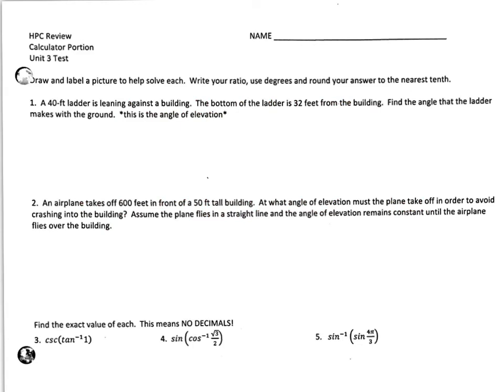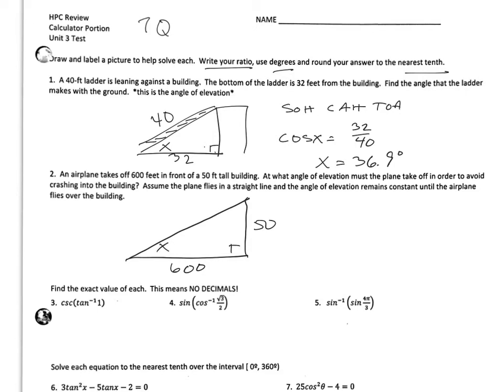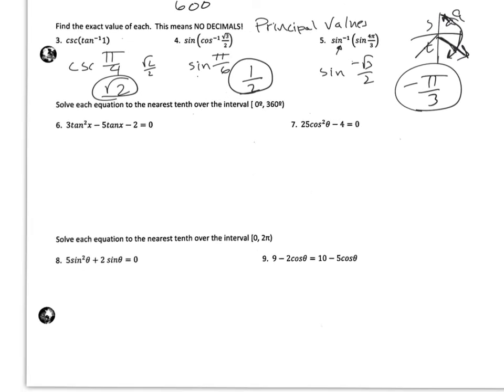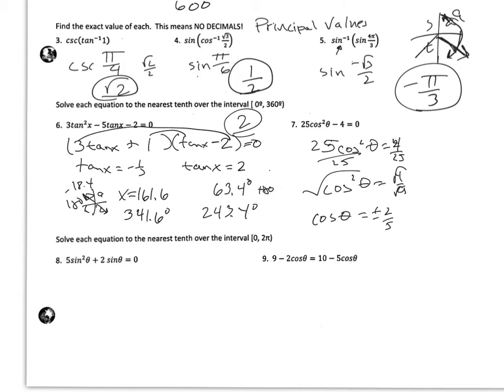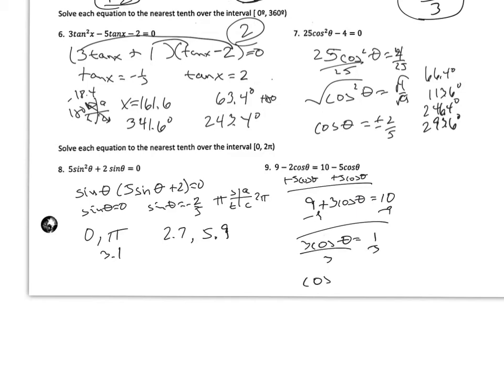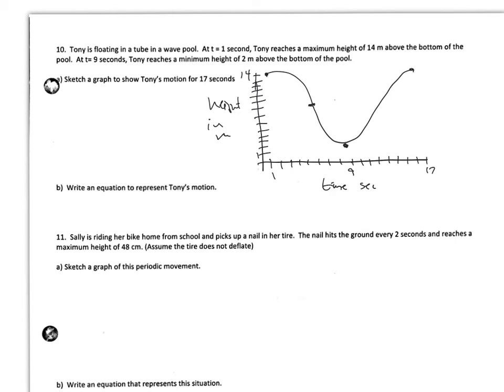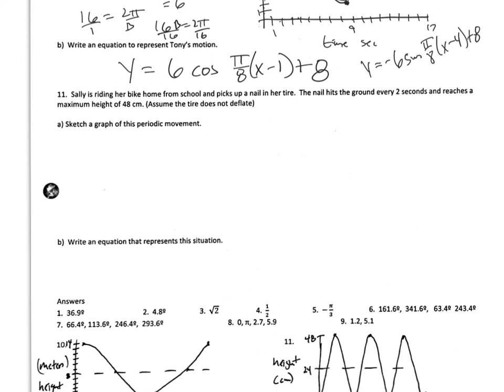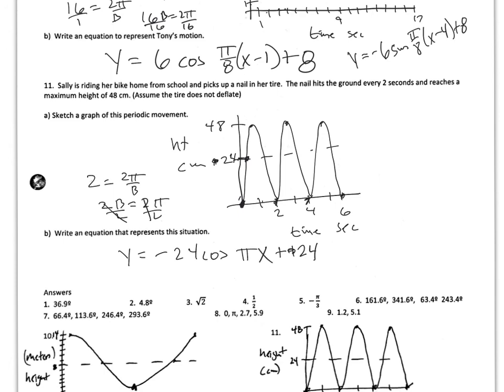HPC review Unit 3 Test Calc part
Honors pre calc review for Unit 3 Test calculator portion